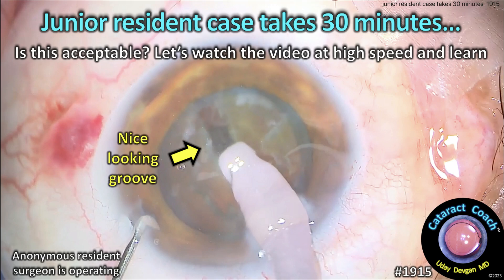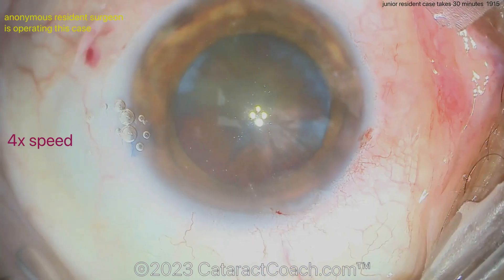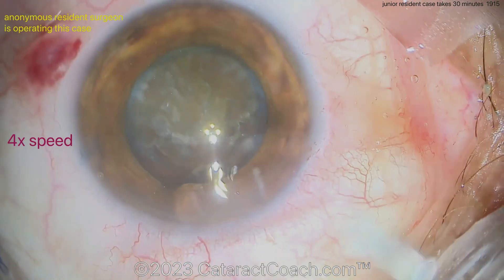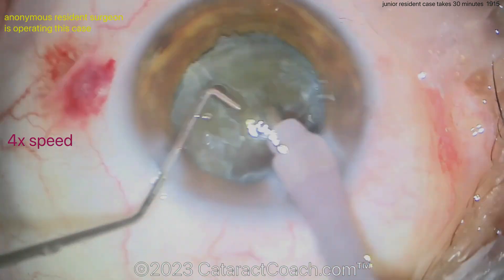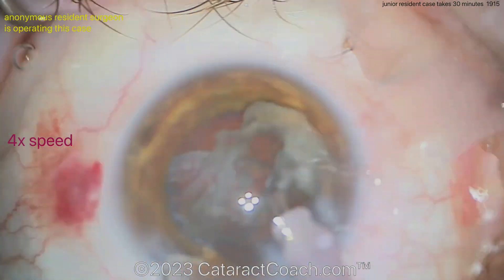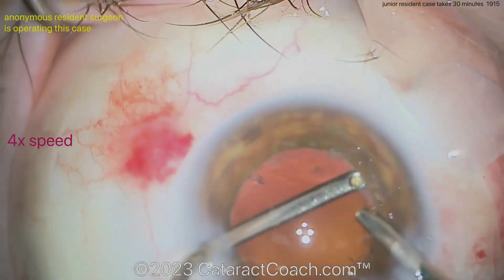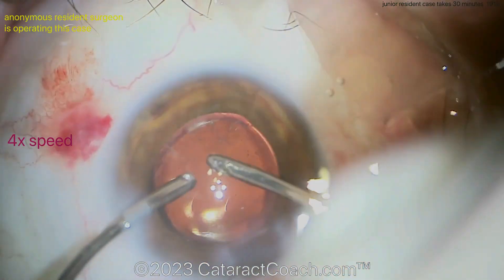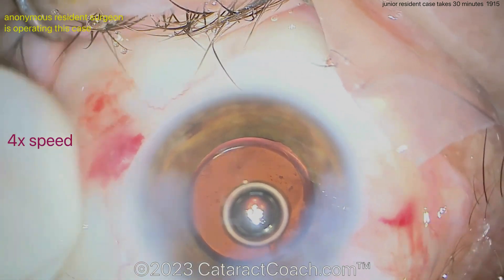CataractCoach™ 1915: junior resident case takes 30 minutes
This junior resident case takes about 30 minutes from start to finish. In our review of this case, we have sped up the video in order to go through it efficiently. My questions to you are: (1) is it acceptable to take 30 min to perform this case? and (2) what advice do you have for this young surgeon in training?